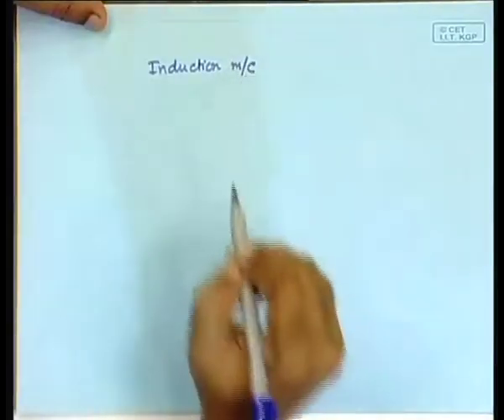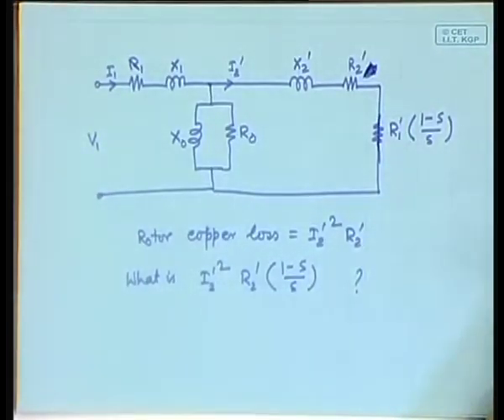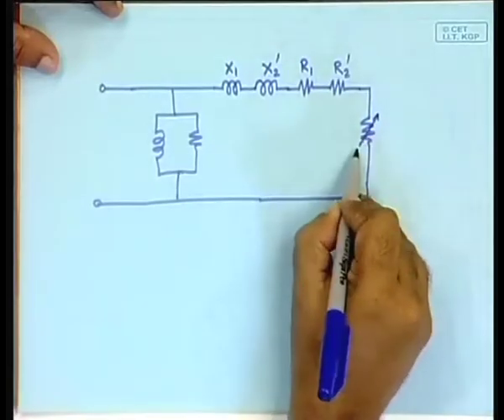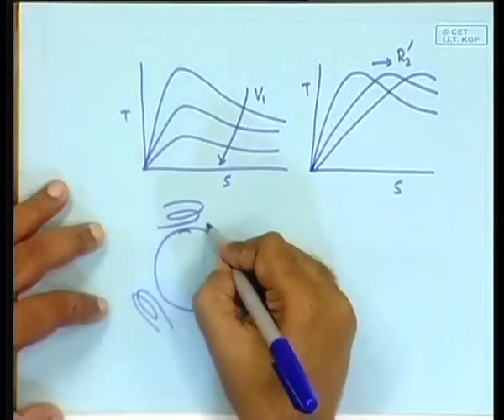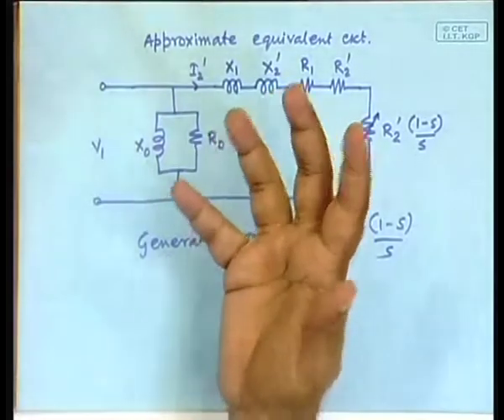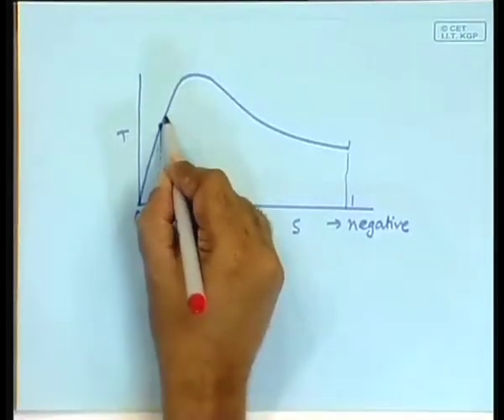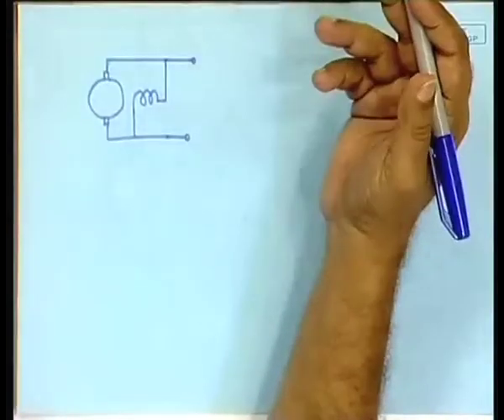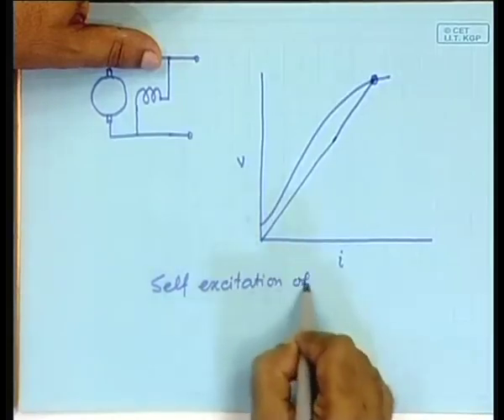Wind Electrical Conversion - II